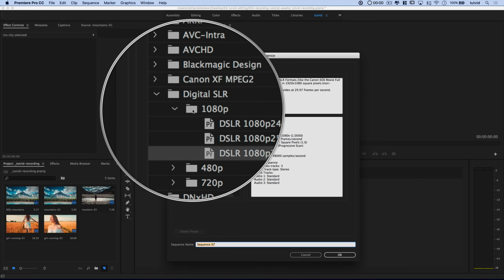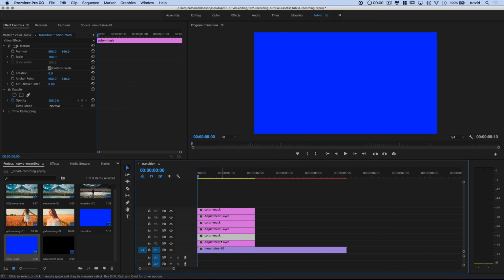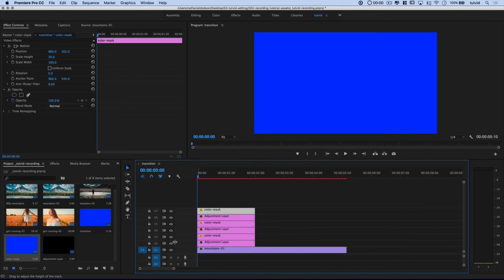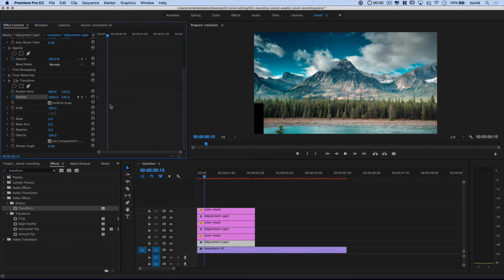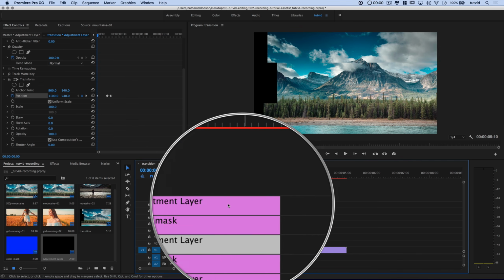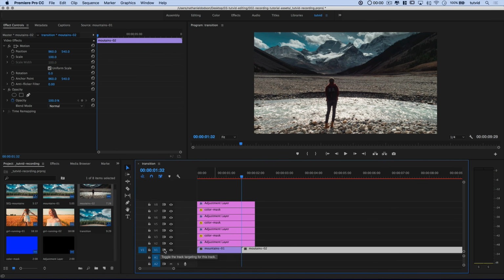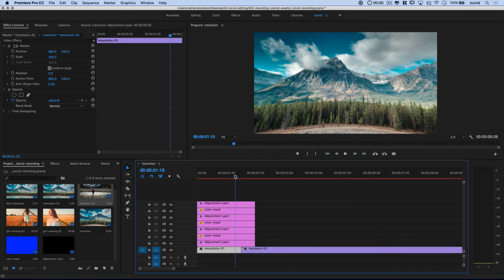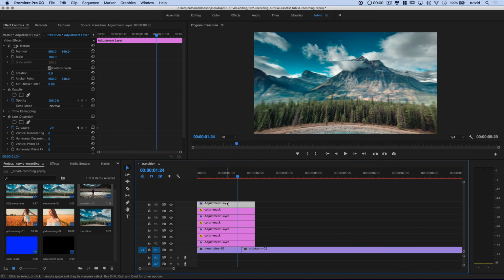Parallax Style Intro and Transition Video Effects Premiere Pro Tutorial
HOW TO MAKE PARALLAX STYLE EFFECTS IN PREMIERE! | We’ll stack up the Adjustment Layers to knock down this effect. Check out the video, you’re going to love it!

🔥 ↓ VIDEO GUIDE  ↓ 🔥
01:42 Creating the Intro Effect (after creating sequence and placing clip(s))
02:54 Making the Matte/Adjustment Layer “Sandwich”
06:52 Keyframing and animation
10:08 Making the effect more dynamic by curving the lines
11:42 Creating the transition effect

In this Premiere Pro video editing tutorial, we will take a look at how to create two different effects. First, we’ll create a simple parallax style bumper/intro effect to introduce new video clips in your story and then we’ll create a blurred parallax style video clip transition effect that you’re just going to love. Combining both Adjustment Layers and Color Mattes used as masks, we will be able to create a complex, multi-layered animation that looks much harder to create than it really is.